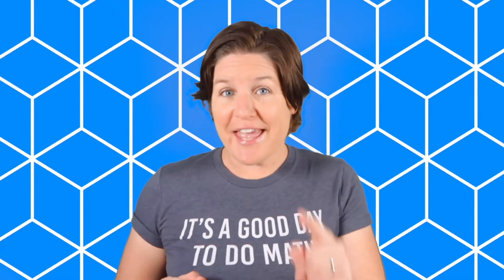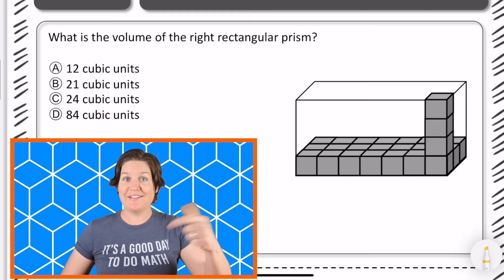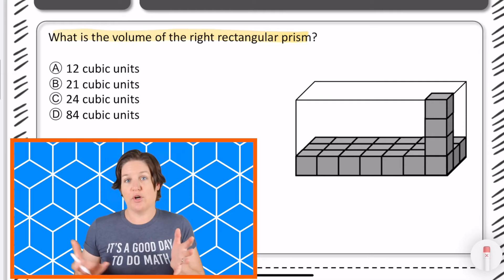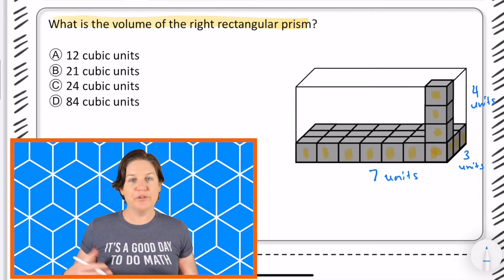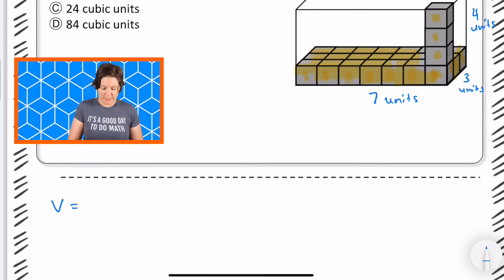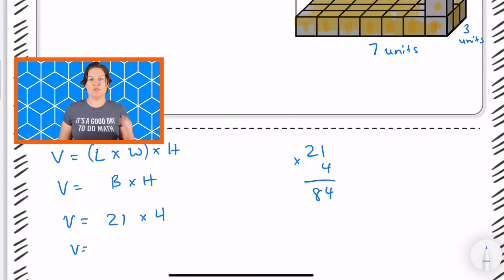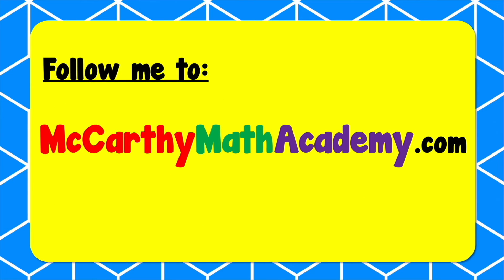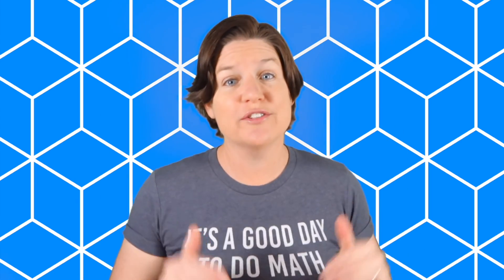5th GRADE | Florida FAST Math Test Prep FREEBIE | MA.5.GR.3.1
Sign up for more in-depth video lessons specifically aligned to Florida's B.E.S.T Standards